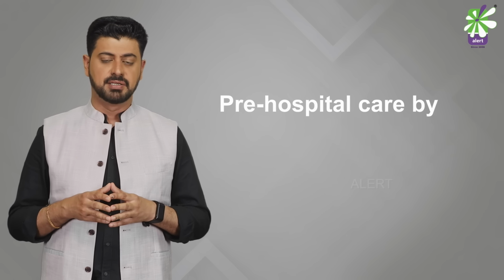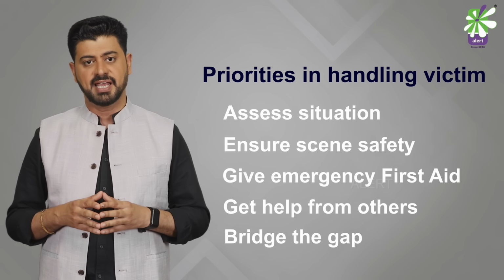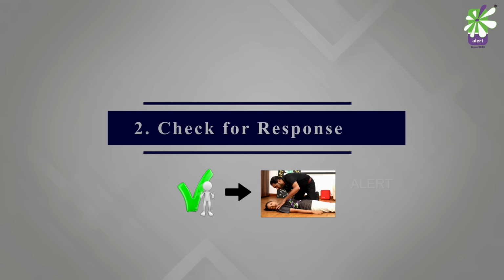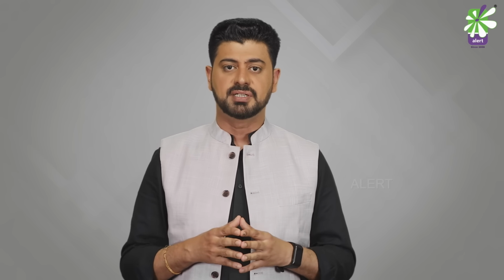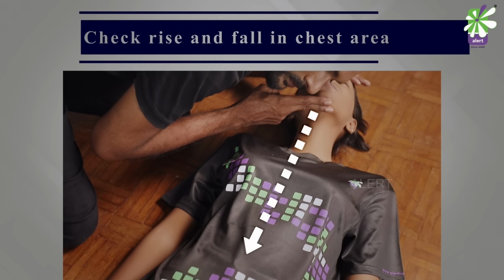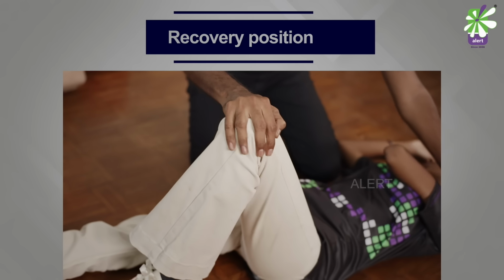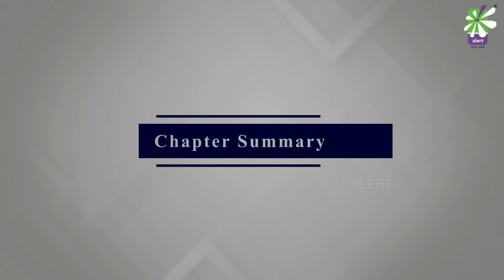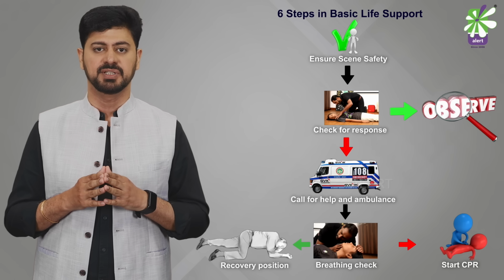Basic Life support Training | Alert E-Learning | Alert NGO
This module teaches you how to provide first aid to an unconscious victim by following the six steps of BLS (Basic Life Support) right from assessing the emergency scene to placing the victim in the recovery position or administering CPR, to handing over the victim to medical professionals.